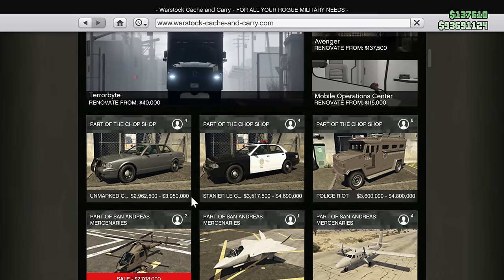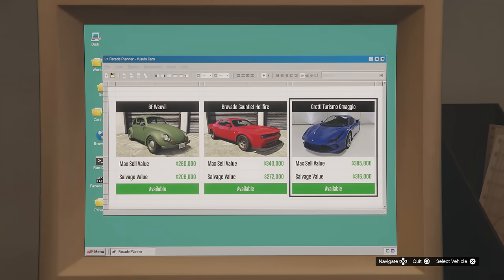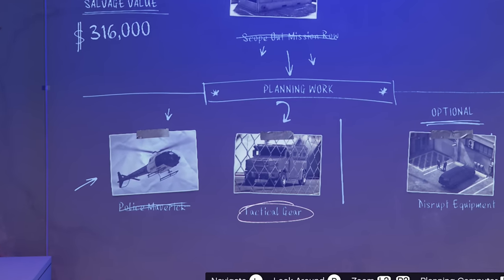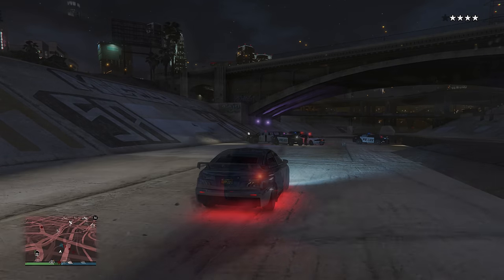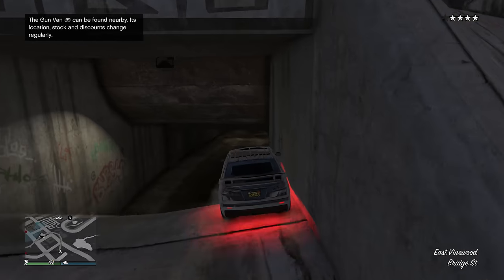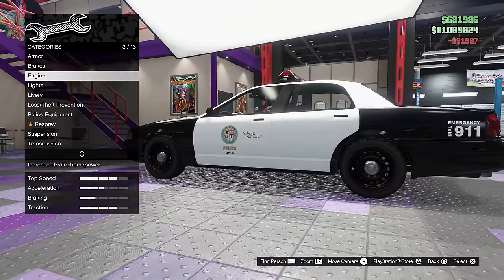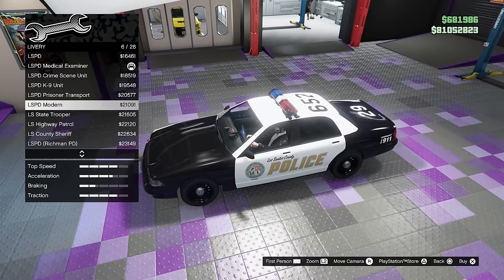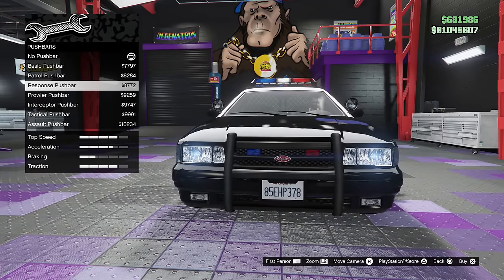How To Unlock Police Cars in GTA Online Chop Shop DLC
With the launch of the Chop Shop DLC in GTA Online you're now able to purchase 3 police vehicles, but there's a catch. You have to unlock them first. In this video I will show you how.

Follow me on:

Additional Links: